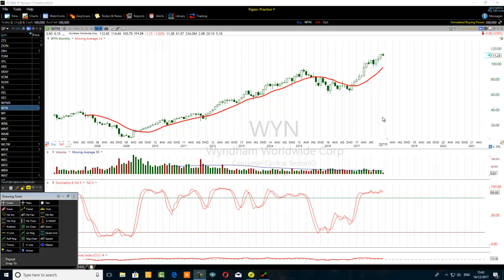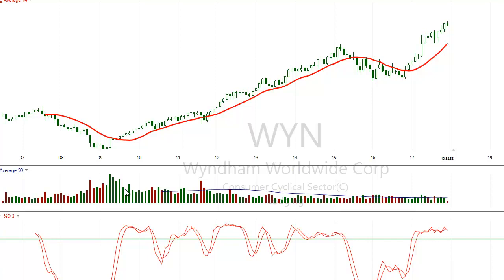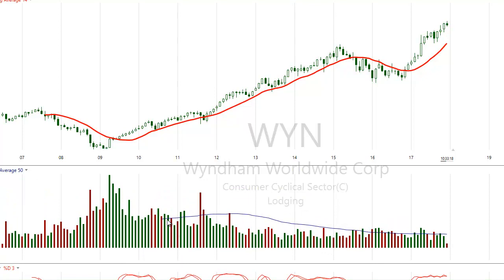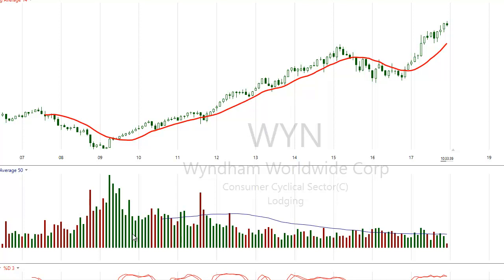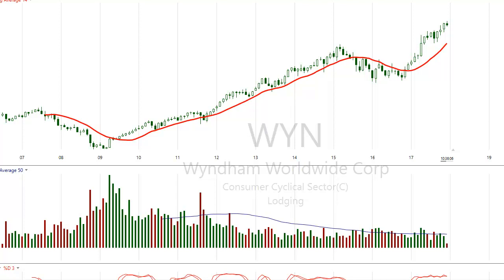Preparation For Swing Trading Step Four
It is almost impossible to catch home run stocks if one does not know how to analyze the trading volume.
One of the advantages of analyzing the trading volume is to spot the activities of the most influential market participants such as the hedge funds and investment banks.  Usually, they are the first buyers or sellers.  Their activities can cause a financial instrument to trend for weeks, months and years.
Those trending securities provide reliable source of profit for both the avid investors and swing traders.
Therefore, it is beneficial for a technical swing trader to analyze the trading volume during the swing trading preparation.